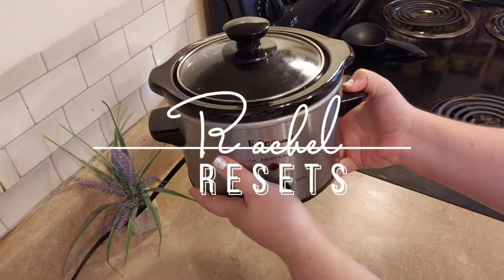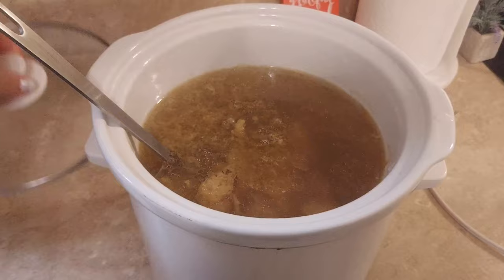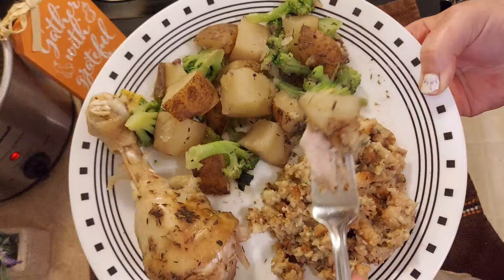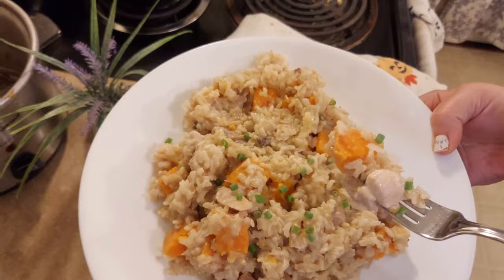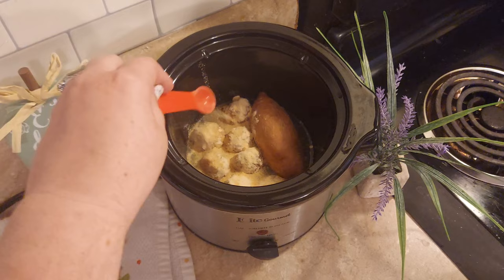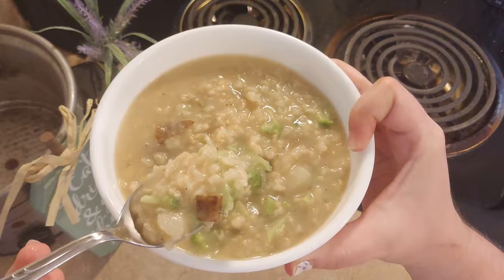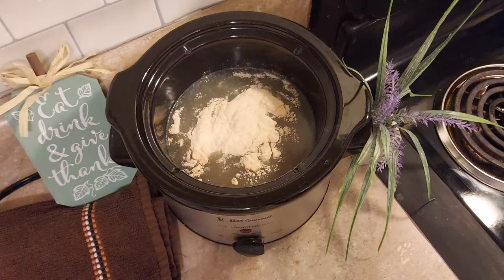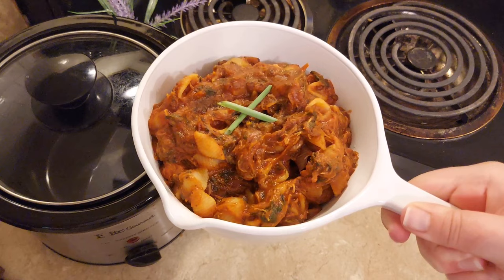Crockpot Cooking For One | 10 One Serving Slow Cooker Walmart Meals For $14.36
One Dish Kitchen How To Cook for 1 in a large crock pot

Walmart Grocery List:
Chicken legs (3.05 lbs) - $6.01
12oz bag of Brocolli florets- $1.16
2 small sweet potatoes ($0.88per/lb) - $0.41
2 small russet potatoes ($1.64per/lb) - $1.32
Great Value Chicken Stuffing Mix, 6oz - $0.88
Great Value Tomato Paste, 12oz - $1.22
Great Value canned leaf spinach, 13.5 - $1.22
Great Value Cream of Mushroom Soup 10.5 fl. Oz. - $0.68
Great Value Shells & Cheese Three Cheese Mac and Cheese 7.25oz - $0.58
Great Value brown rice 16 oz - $0.88
Total: $14.36 ($1.44 per meal)

Spices Used:
Salt
Pepper
Garlic Powder
Italian Seasoning
Onion Powder
Dried Basil
Chicken Bullion Cubes
Dried Thyme
Ground Cumen Powder

Meals Made:

1. Potato Brocolli Chicken With Stuffing

2. Creamy Chicken Sweet Potato & Brown Rice

3. Chicken Meatballs & Pasta In Tomato Sauce

4. Mushroom Brown Rice Risotto & Cumen Chicken

5. Cheesy Chicken Meatballs and Sweet Potato

6. Chicken Stuffing & Steamed Brocolli

7. Tomato Potato Spinach Rice With Chicken

8. Cheesy Potato Brocolli Rice Soup

9. Chicken With Cheesy Garlic Rice

10. Tomato Basil Chicken & Pasta

🎥  Video Edited Using CapCut
📸  Thumbnails done with Canva